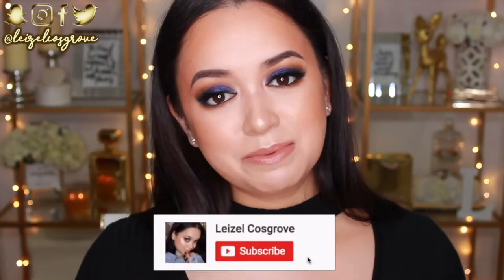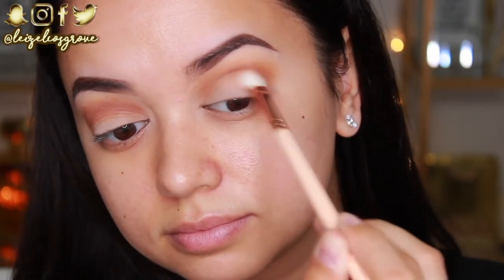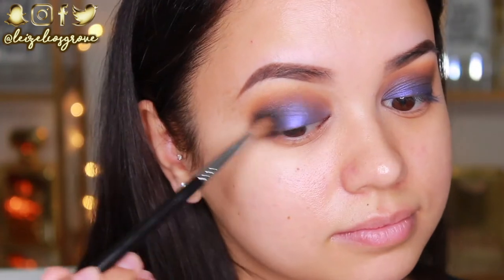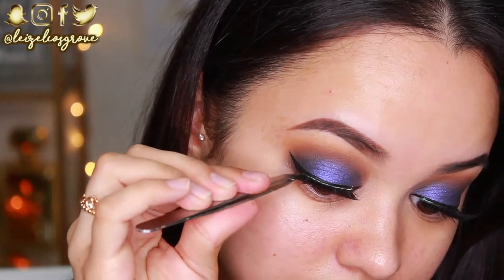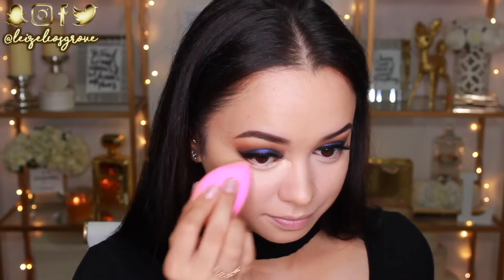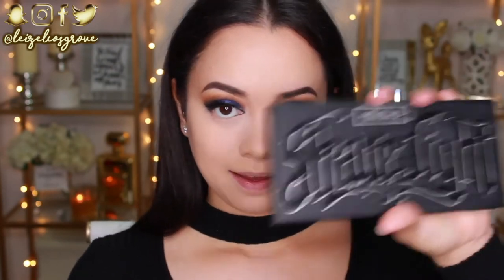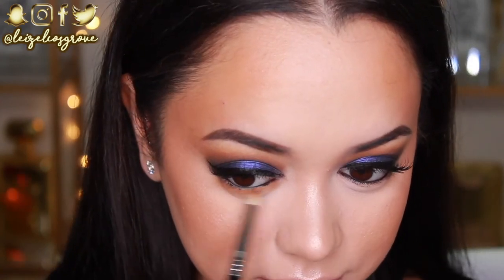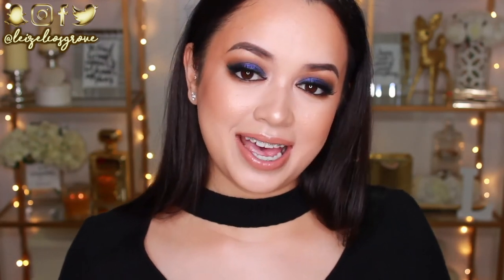EASY BLUE SMOKEY EYE TUTORIAL 💙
Once again, I'm back with some colour! This was actually a super easy look to do, so let me know what you think of it, down below. What other types of makeup looks do you guys want to see from me next? I love you guys to the moon & back! x

• Australis Ready Set Go Pressed Finishing Powder
• Makeup Geek Eyeshadow 'Tiki Hut'
• Makeup Geek Eyeshadow 'Cocoa Bear'
• Makeup Geek Eyeshadow Foiled Eyeshadow 'Centre Stage'
• Makeup Geek Eyeshadow 'Mocha'
• Koko Lashes 'Diva'
• Australis Midas Touch Primer
• Estee Lauder Double Wear Foundation '2W2 Rattan'
• Tarte Shape Tape Concealer 'Light Sand'
• Benefit Hello Flawless Powder 'Petal'
• Rimmel Lasting Finish Lipliner 'Natural'
• Maybelline Color Sensational Lipstick '728 Honey Beige'

💰 E B A T E S :
How I get cash back from my online orders!

🎬 C R E D I T S :
⇢ Camera Used : Canon 600d/Rebel T3i
⇢ Editing Program : iMovie

Stay Glowy ✨,
Leizel x